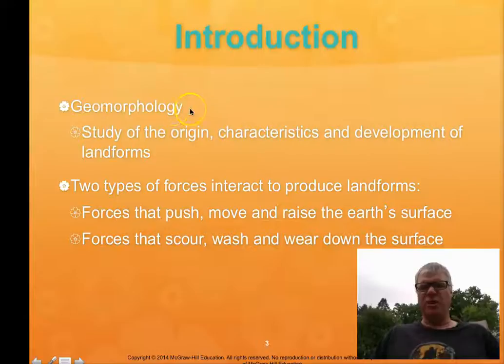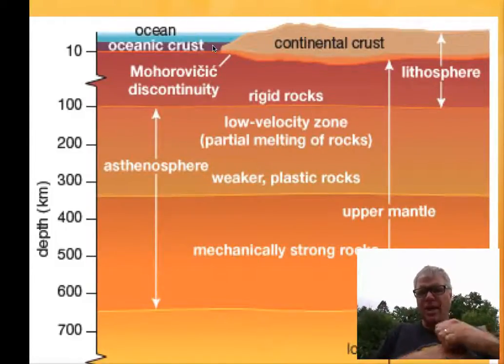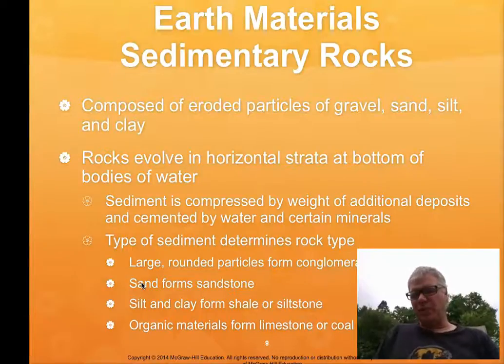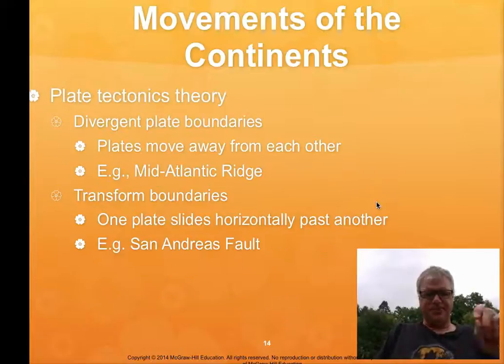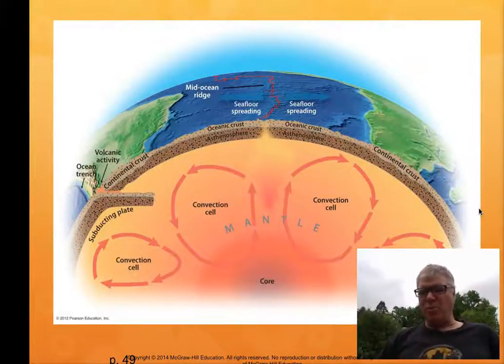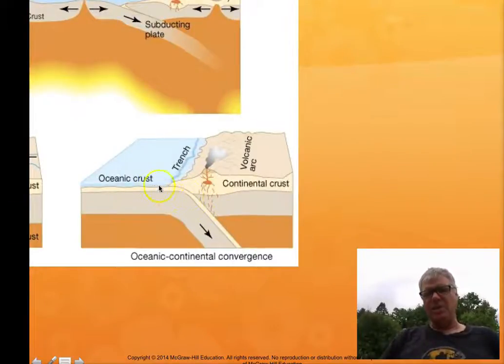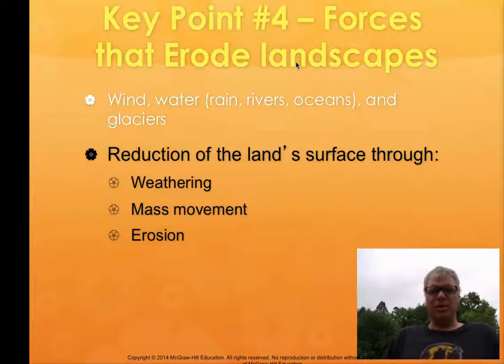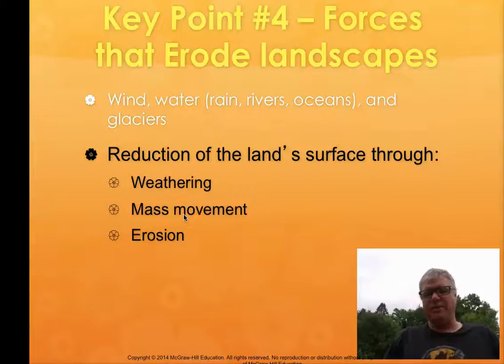module 3 video lecture